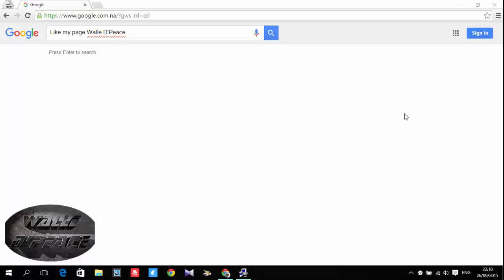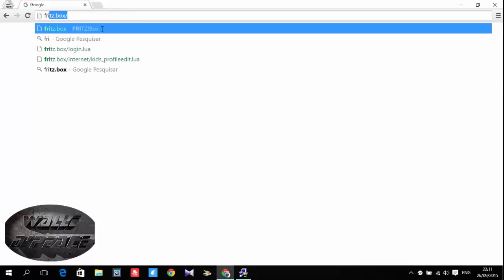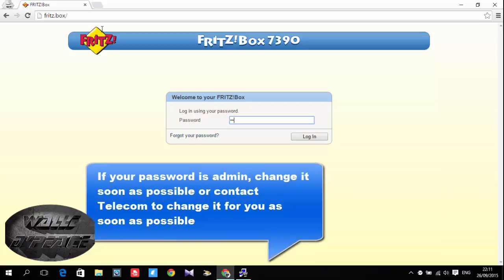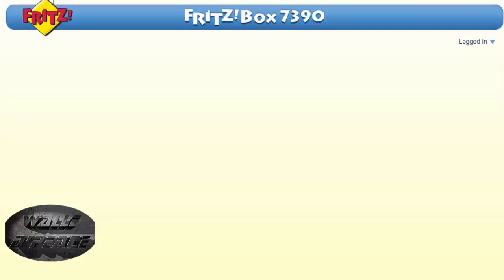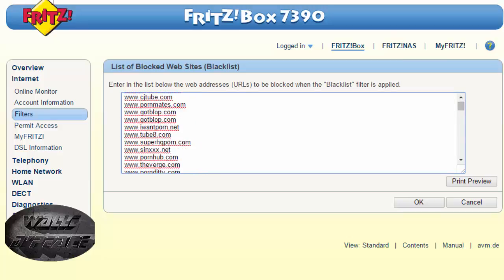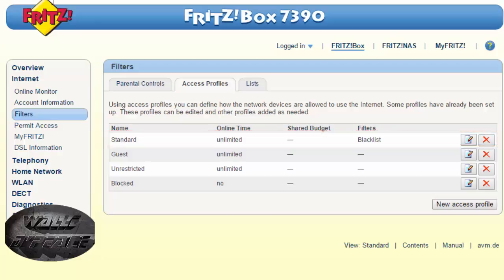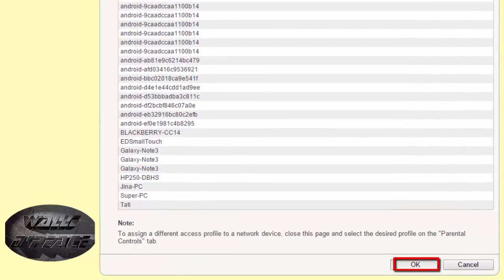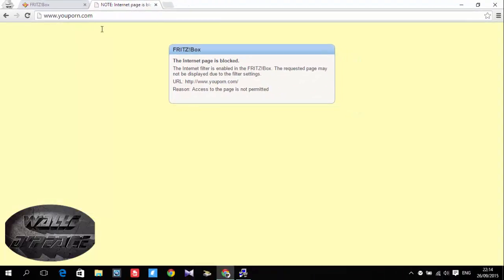Block Unwanted Websites in fritz.box/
This is only for those who use the moden from fritz box.

This is just one of the ways you can blog some unwanted websites like those meant for 18+ people only. Follow the instructions I give and don't mess around in your fritz.box/ because you may break your internet connection if you overwrite some values that you don't know. If you are knew to this, only do what I showed and don't try to mess with other things.